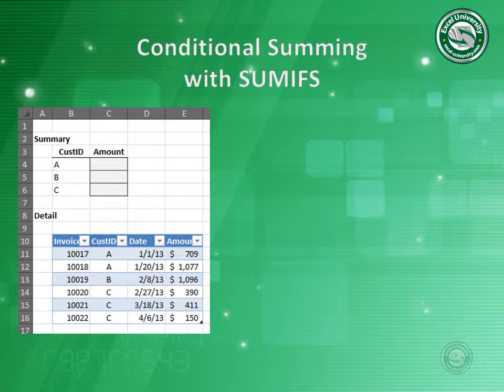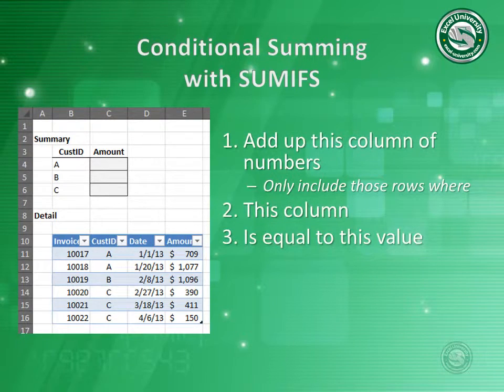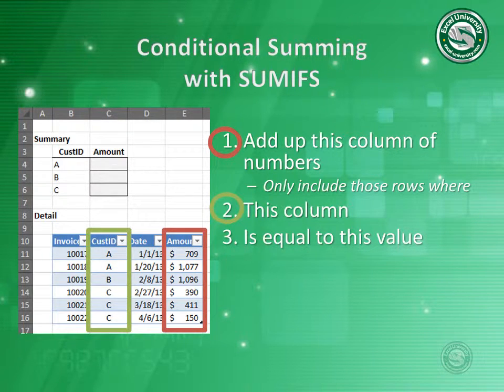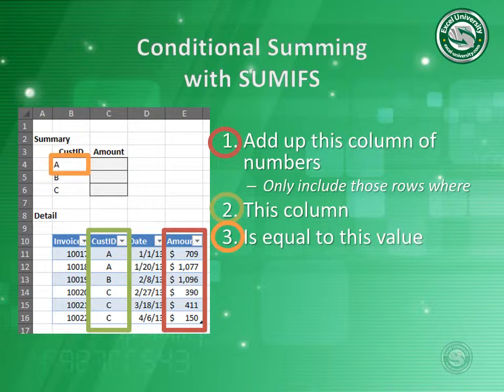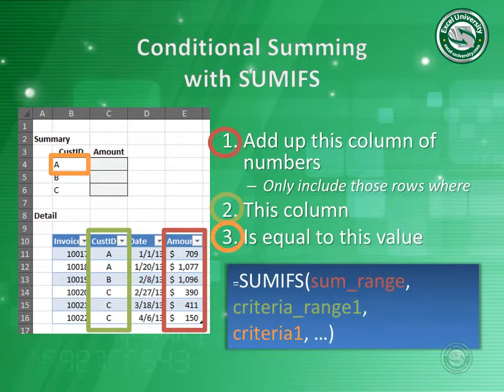Excel for Accountants Mapping Tables 4